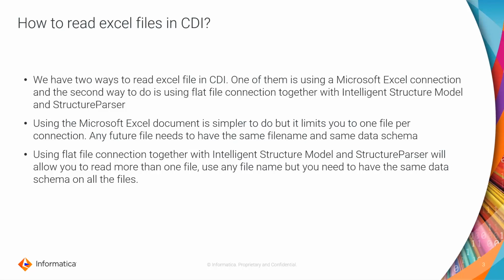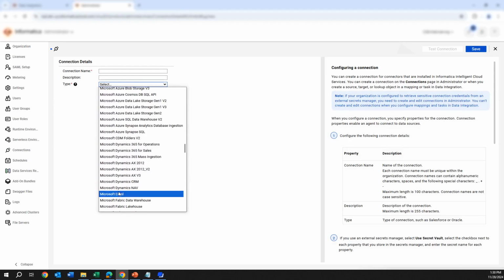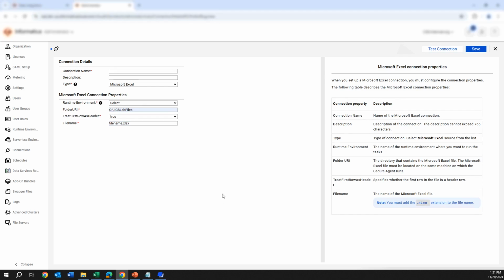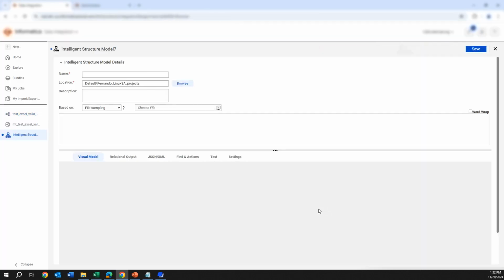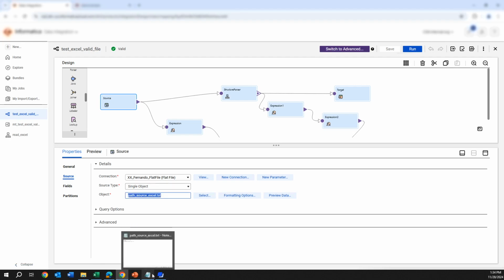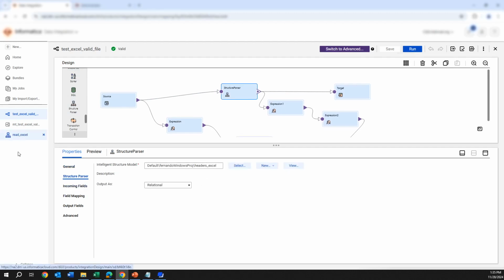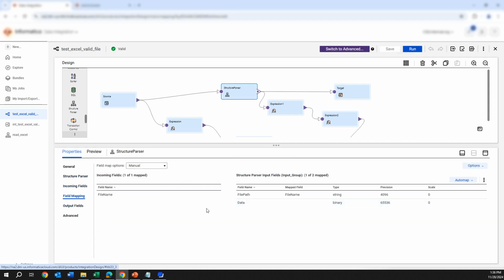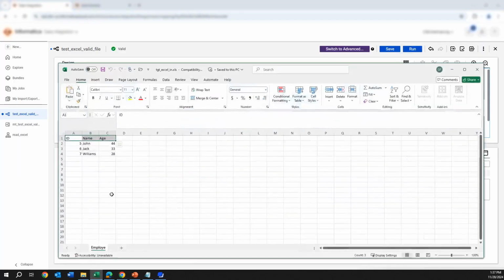How to Read Excel Files in CDI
This video explains how to read the Excel files in CDI.